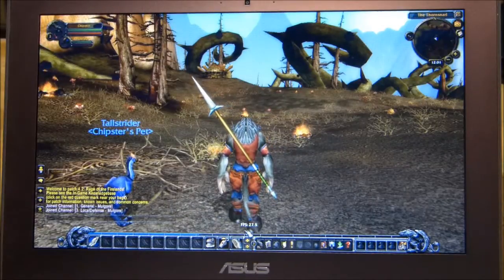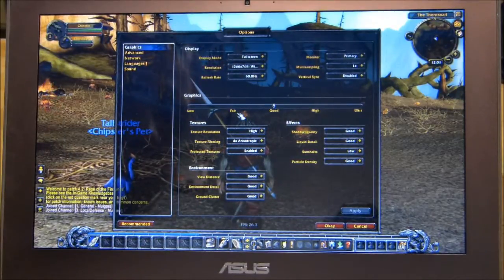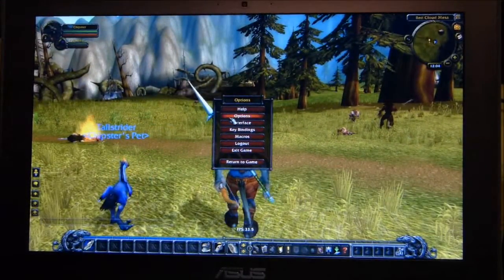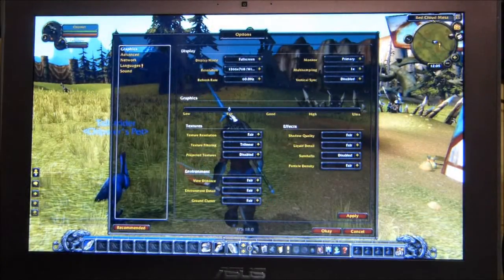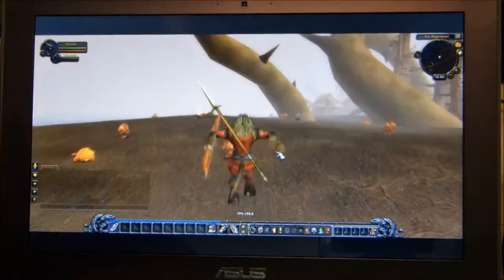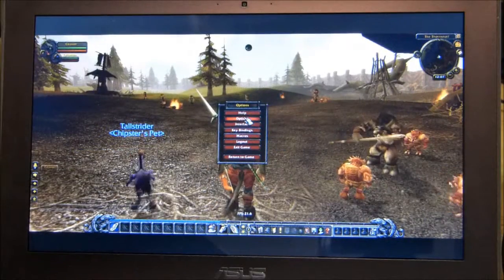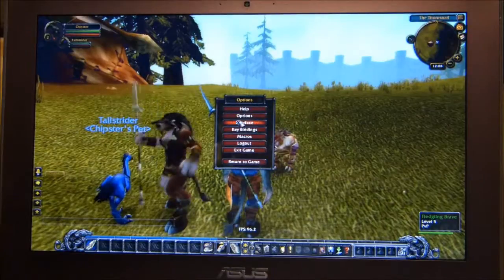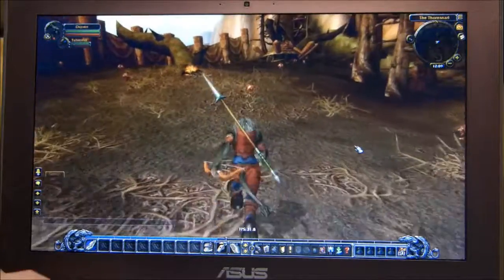World of Warcraft: Cataclysm on Ultrabook Demos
We're testing World of Warcraft on one of the most powerful Ultrabooks in the market. The ASUS UX21E here has a 1.8Ghz Core i7 CPU with 4GB of RAM. Graphics are i